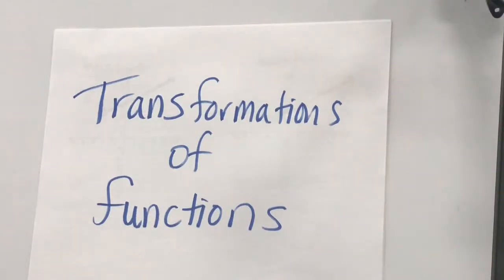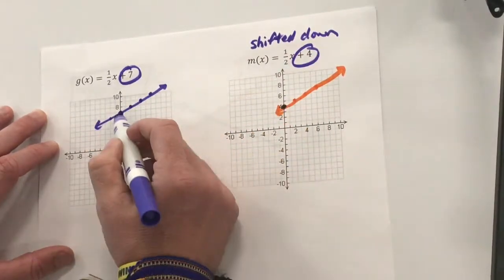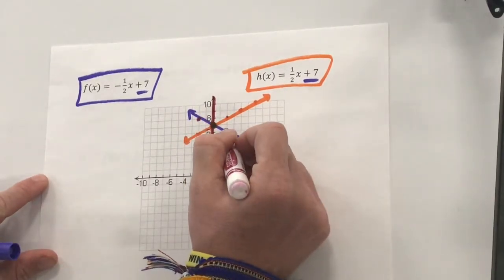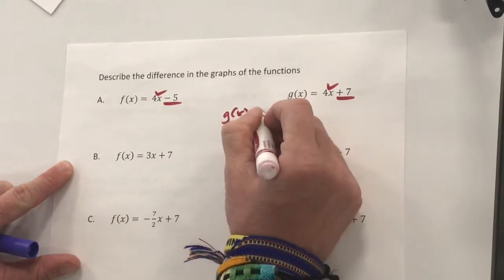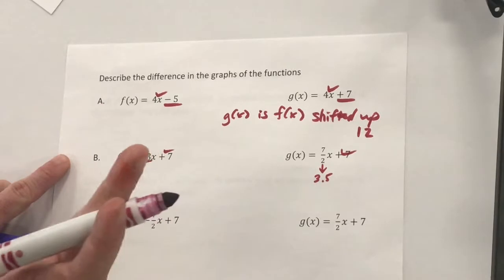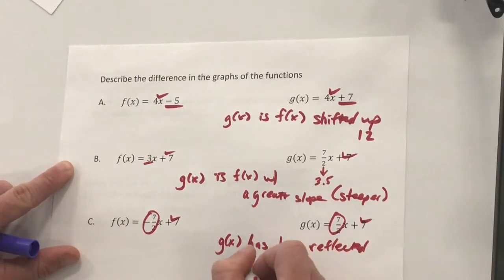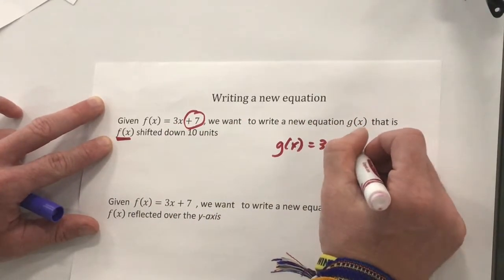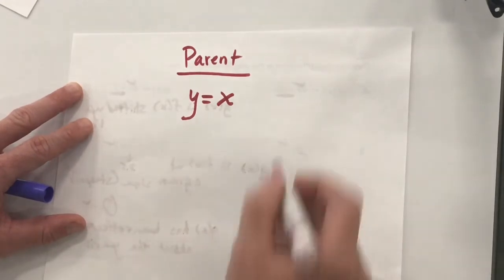Transformations of Functions